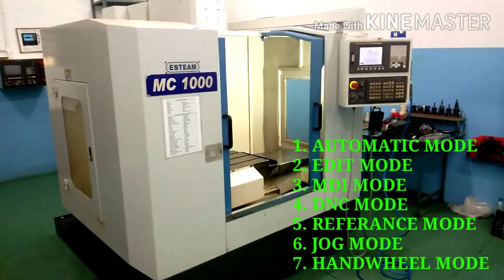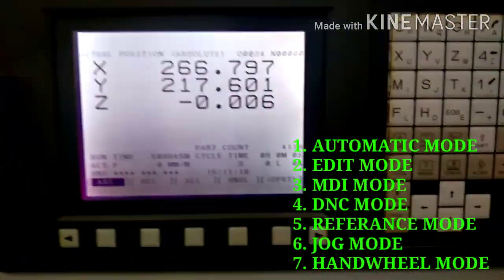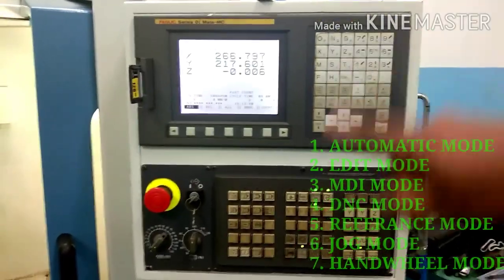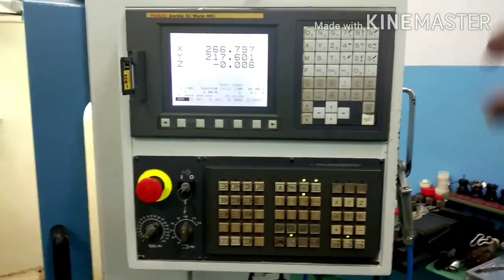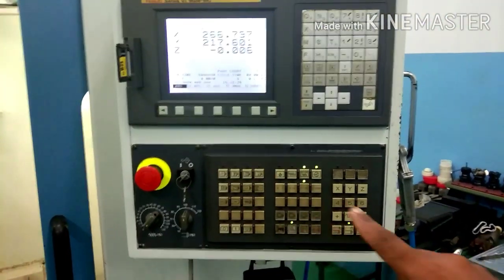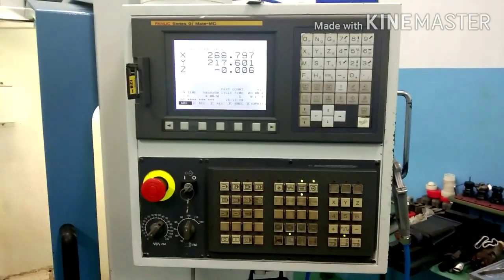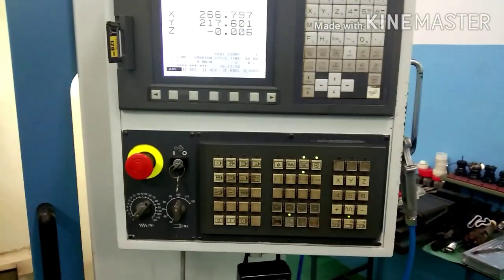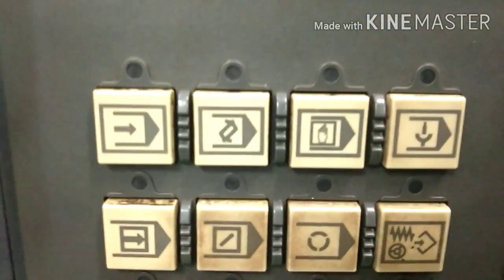ജോഗ് മോഡ് ,MDI മോഡ്എഡിറ്റ് മോഡ് etc ......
cnc machine modes of operation